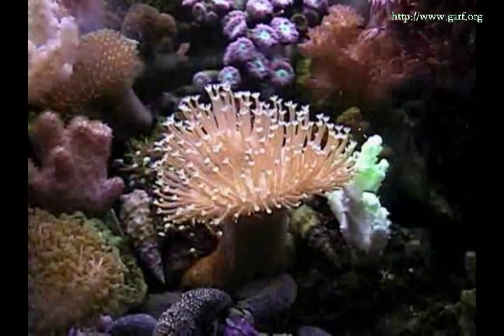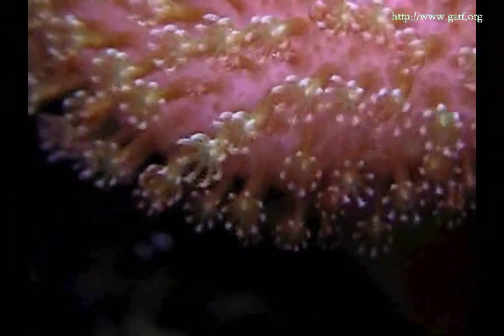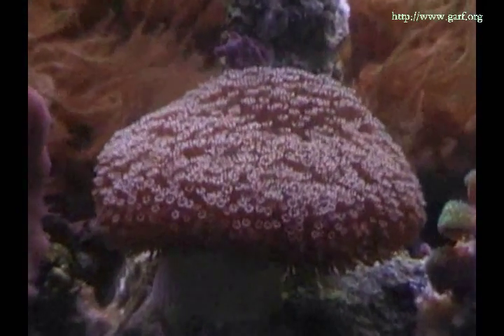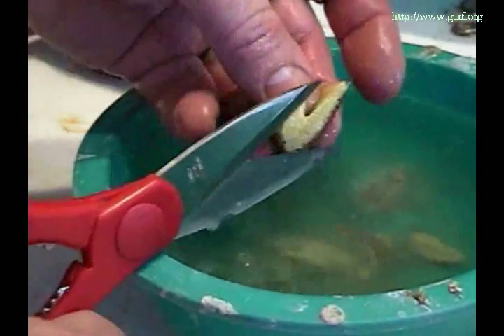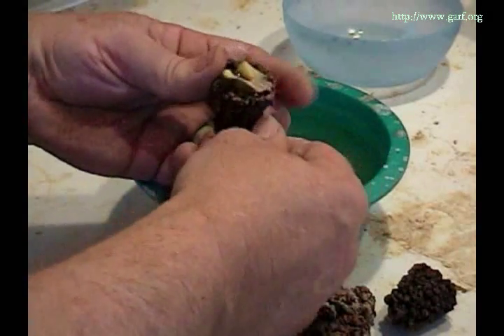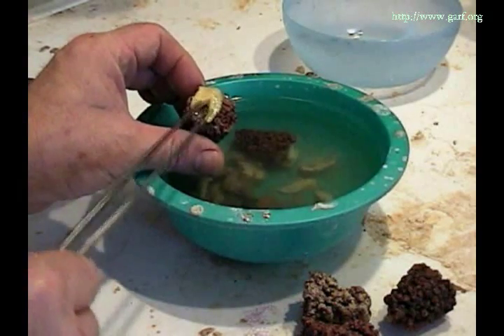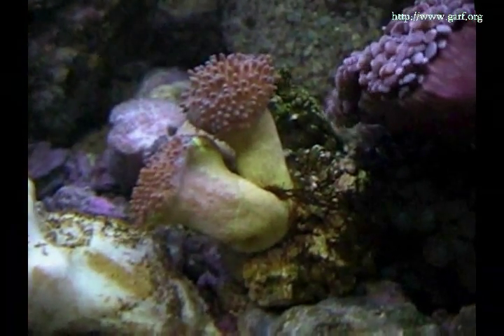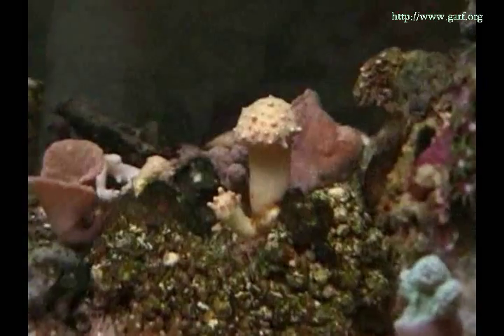garfclip 02 sarcophytonPropagation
We show you how to cut up and propagate sarcophyton coral in an easy to follow video clip